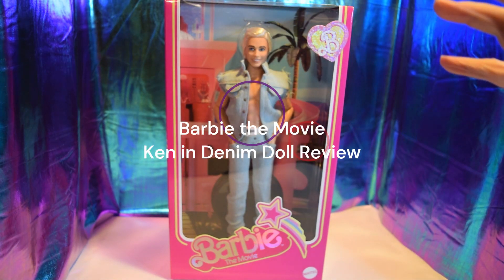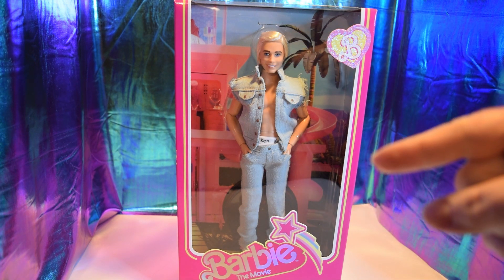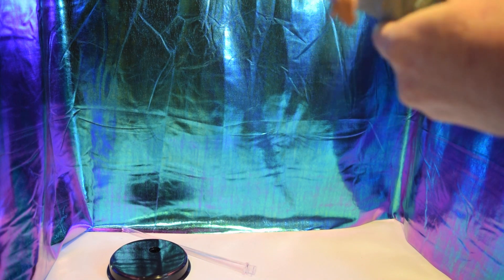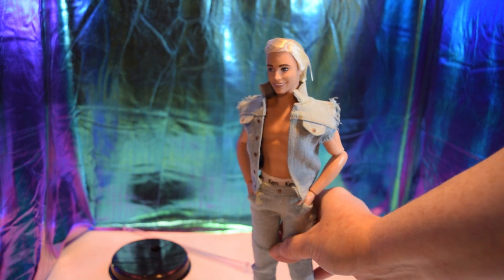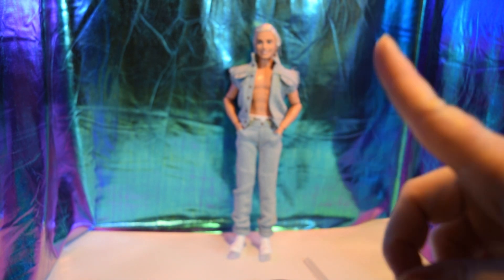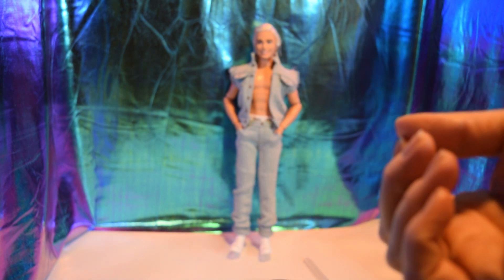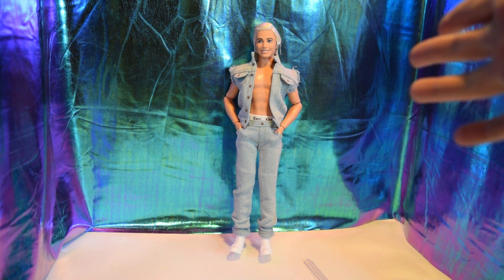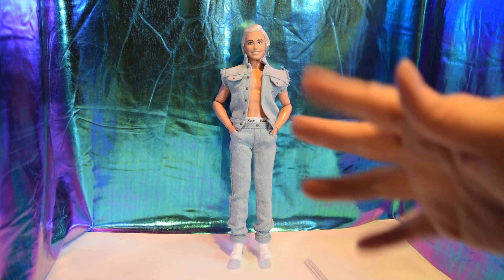Barbie the Movie Ken in Denim Doll Review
In this video, I show the new Barbie Movie doll Ken in denim. I am so exited to have him finally.
If you want to rebody him, he will match into made to move with Looks model 5 and also the buff Looks model 18.

Things I am selling you can find here (please note the best way to view my items is on the whatnot app):

If you want to send me anything I have a list of wants, this would also give me more to review as well-